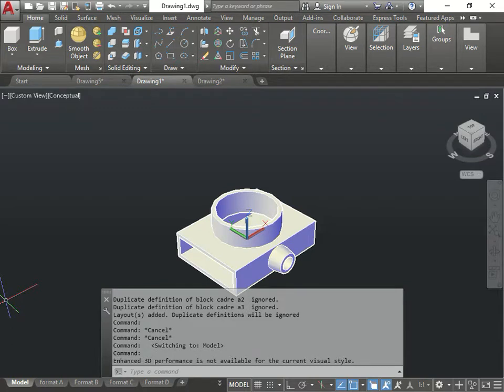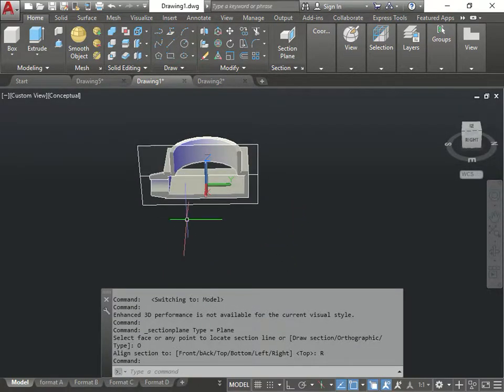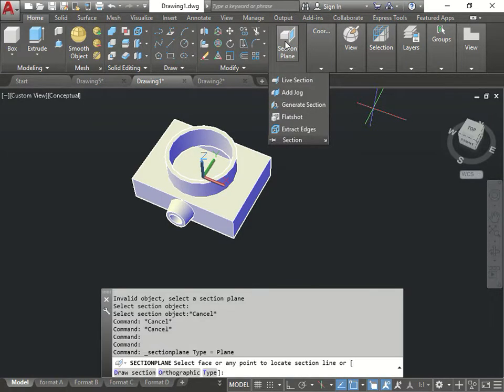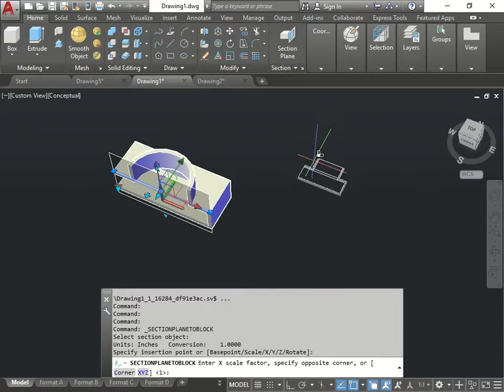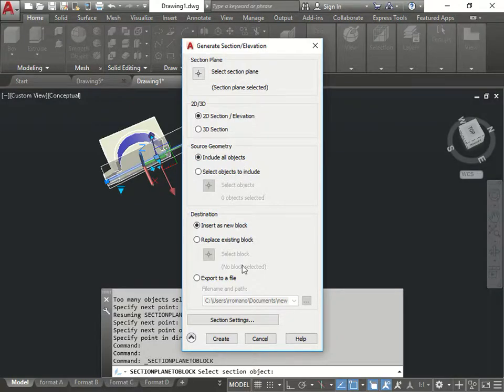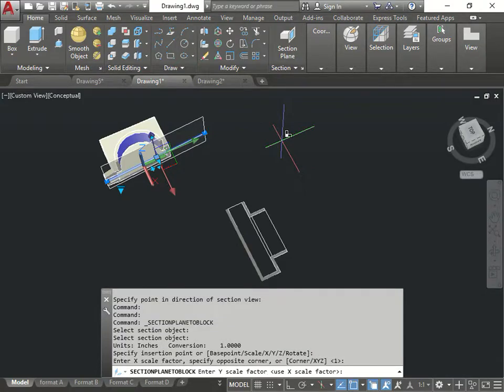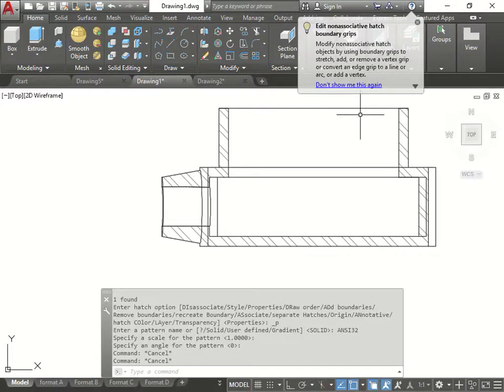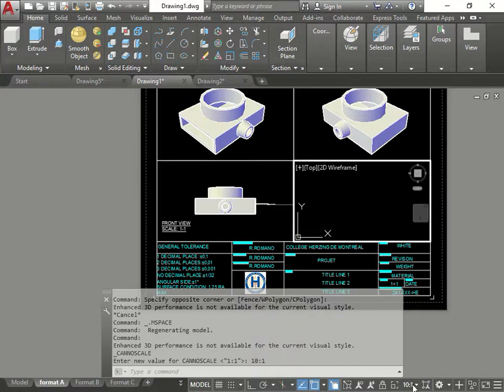Autocad 3d - Generating Sections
Generating Sections
Section plane
putting on sheet